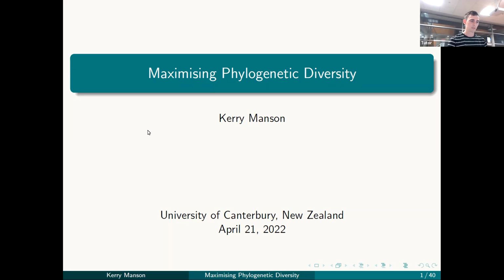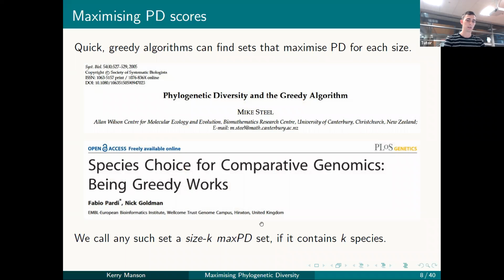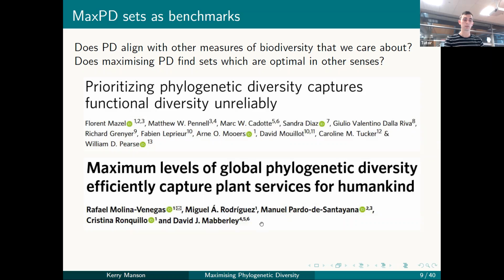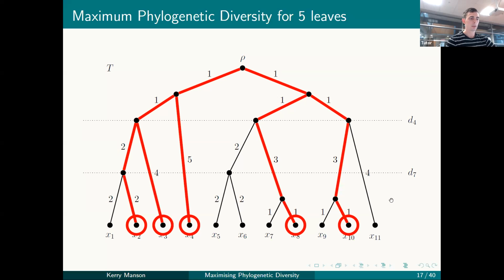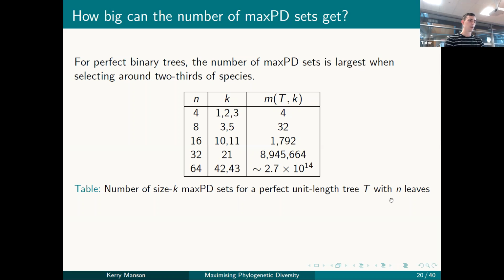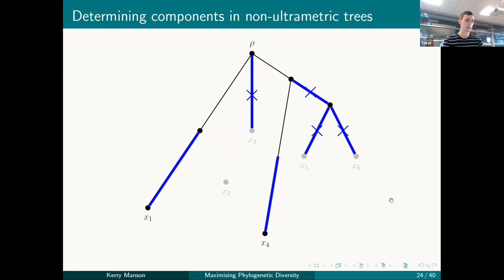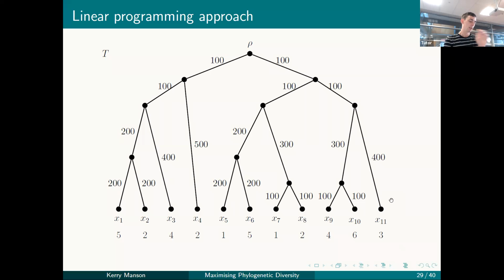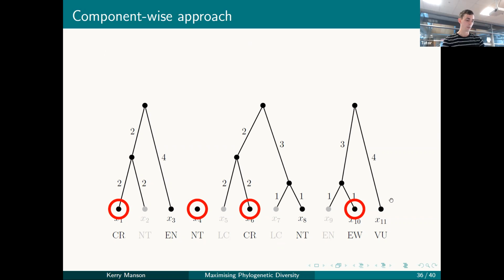#19 Kerry Manson (Canterbury)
Counting and optimising maximum phylogenetic diversity sets